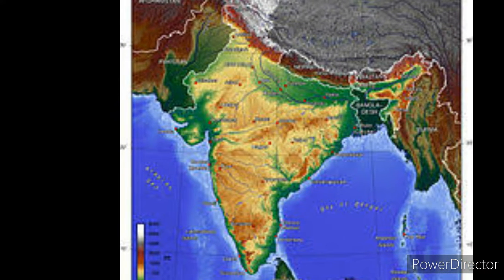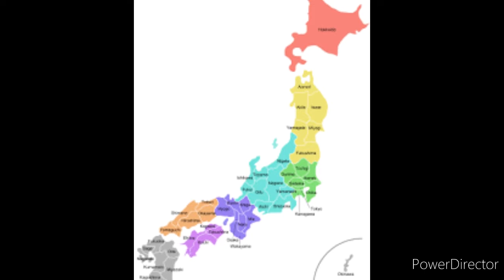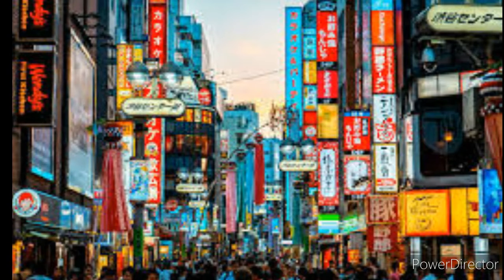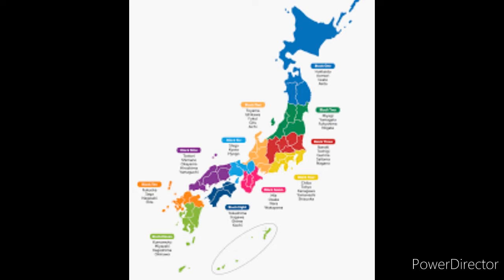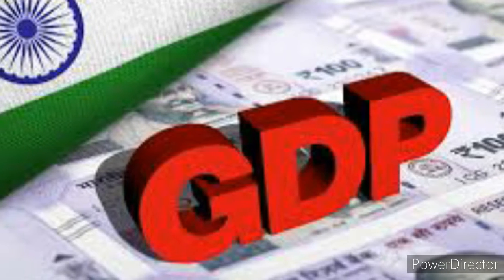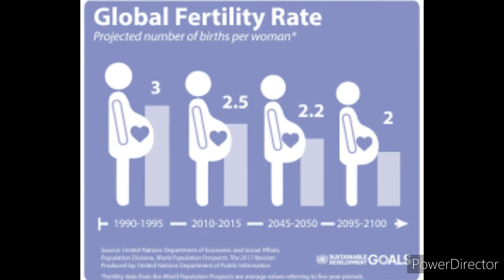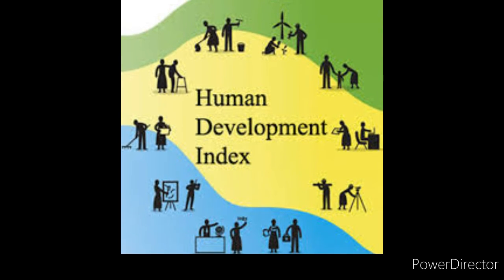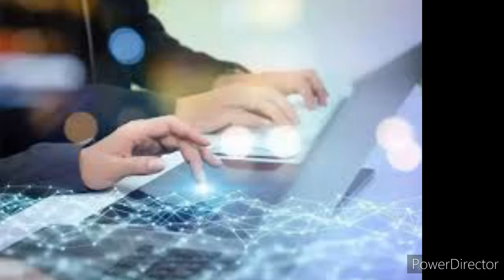Full Comparison between India and Japan